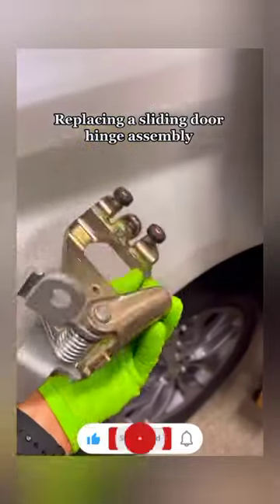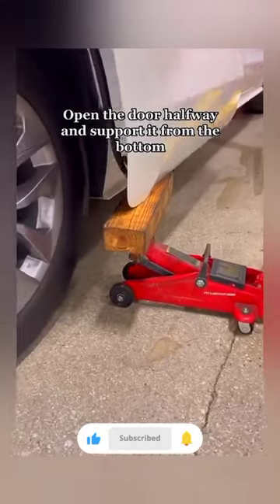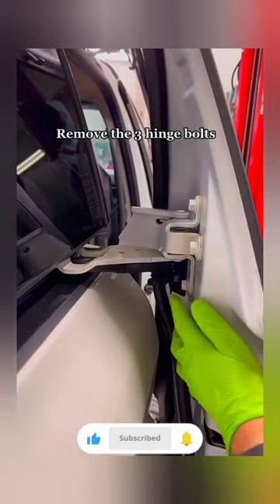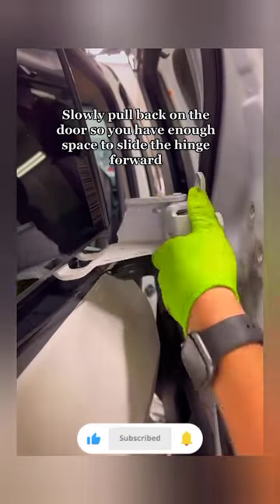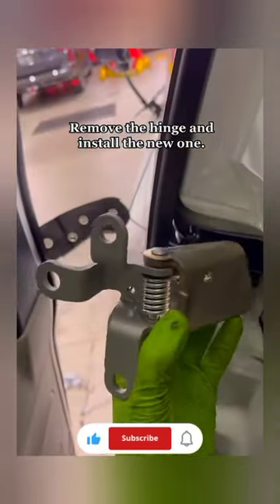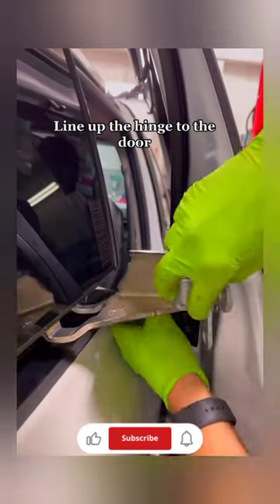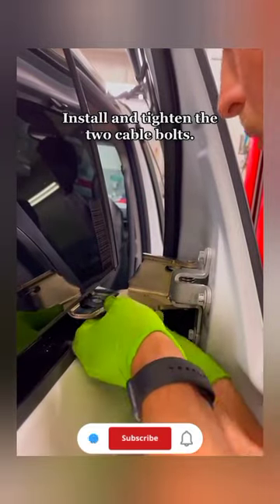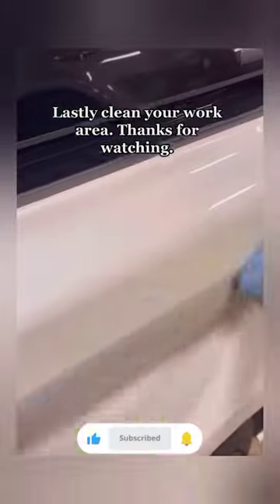Toyota Sienna Sliding Door